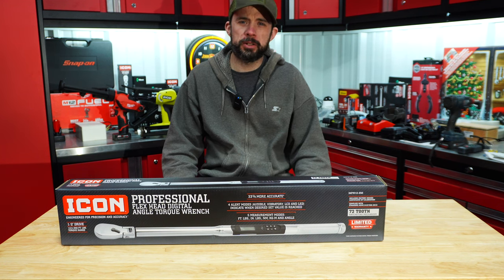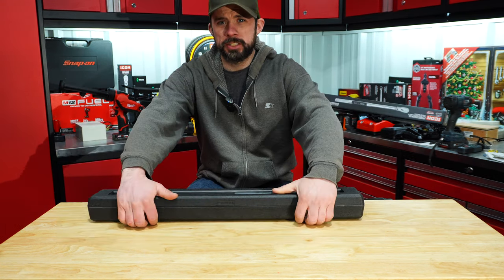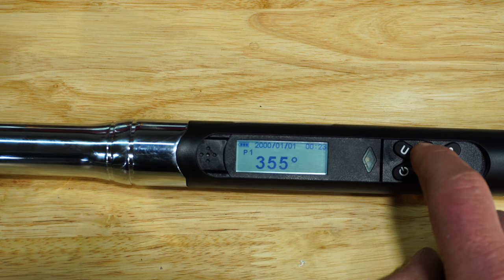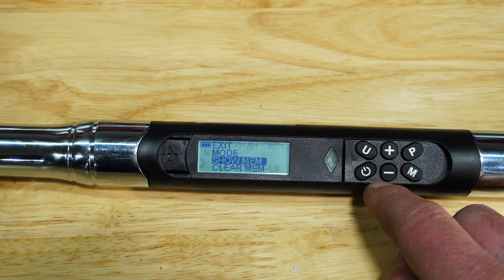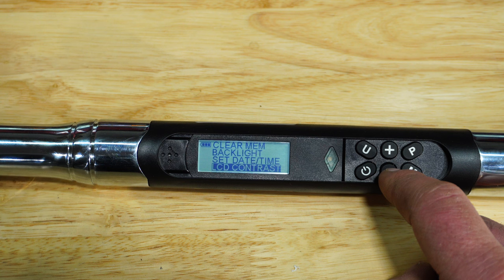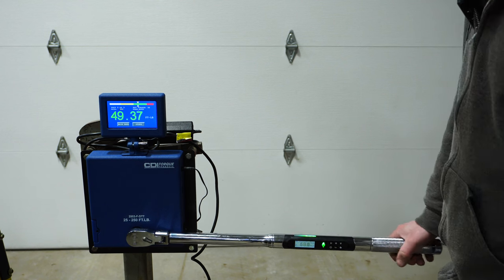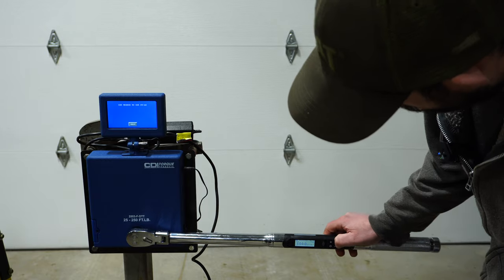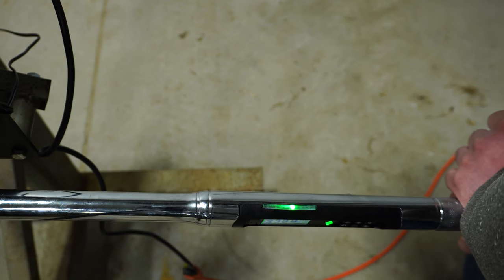Unboxing And Testing The New Icon 1/2 Digital Torque Wrench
Going through the features and auditing the torque wrench on a CDI (snap-on) torque wrench tester with a accuracy of +-.5%.

More testing will be done when I receive the Snap-On.